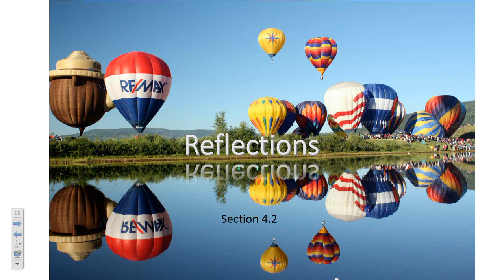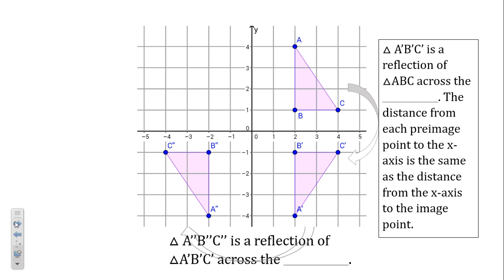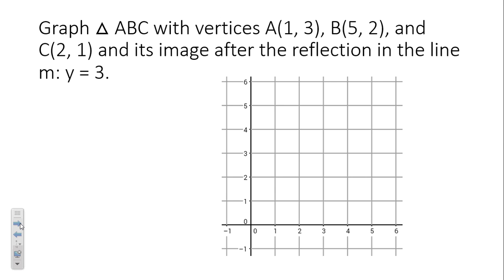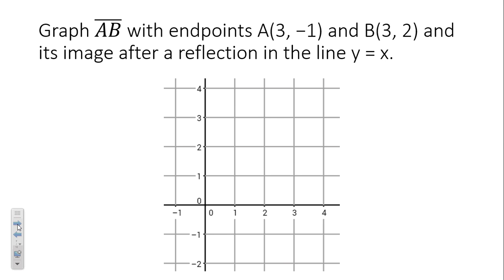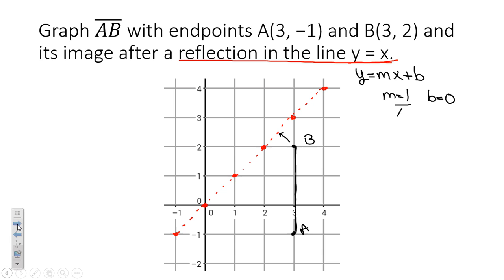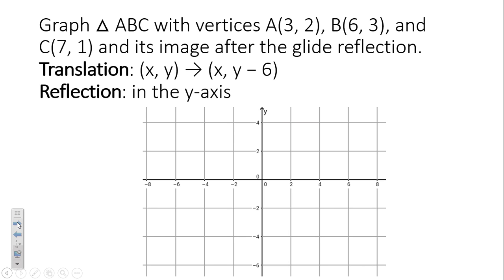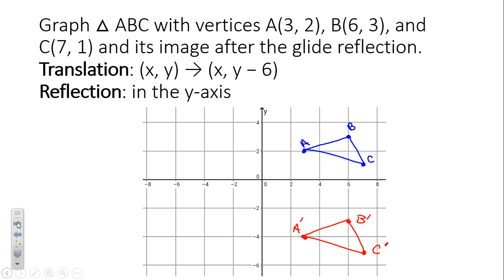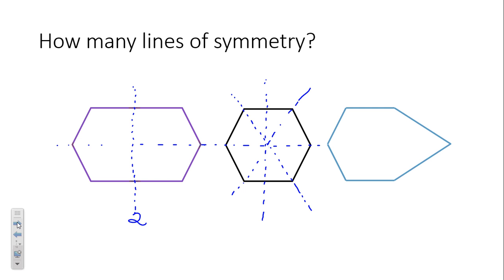Reflections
to learn about reflections